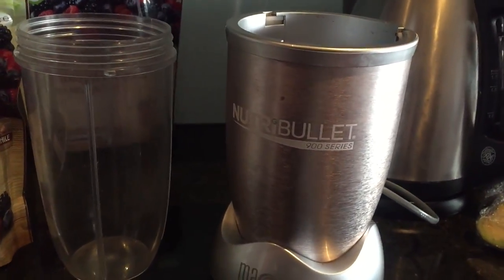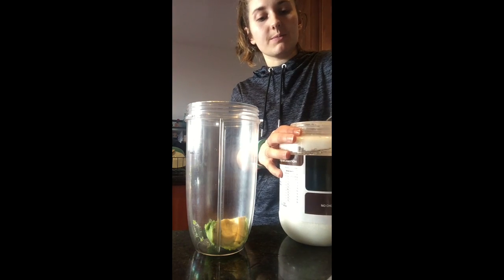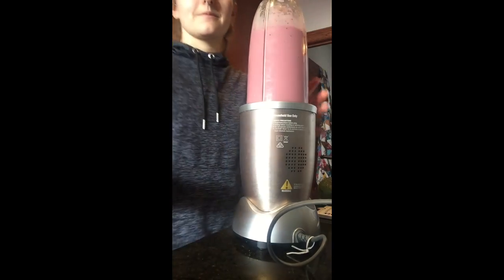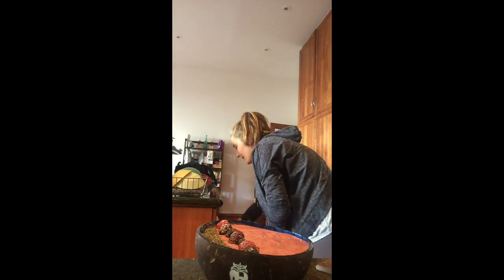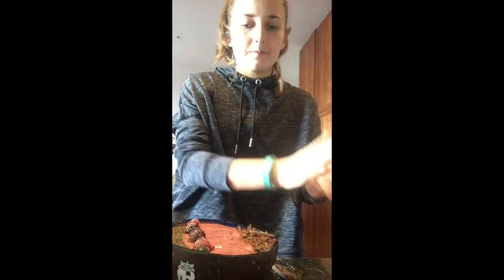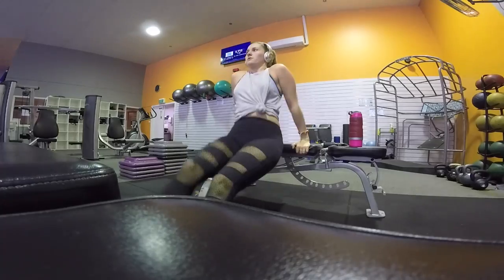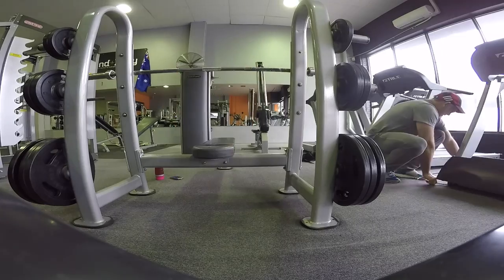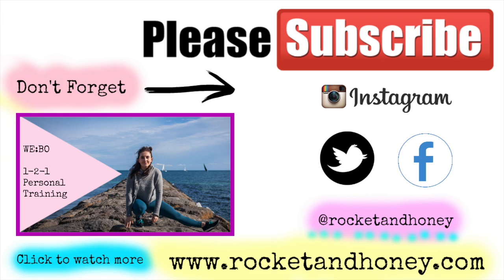Berry Blast Smoothie Bowl + Arms & Chest Workout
Hey guys,

So I went through a period of trying to up my fats & lower my carbs, & I came up with a super yummy smoothie bowl. So I thought I would share it with you, along with one of my arms & chest workouts inspired by Grace Fit Guide (link below).

♡ FATS | DO EATING FATS REALLY MAKE YOU FAT!?! FIND OUT NOW!

♡ Annie Shaw
♡ Rocket & Honey

Front cover photography by @amermanstale

Camera: Canon IXUS
Editing: iMovie